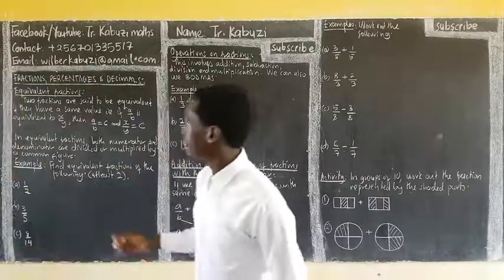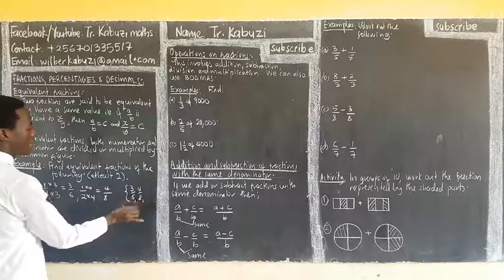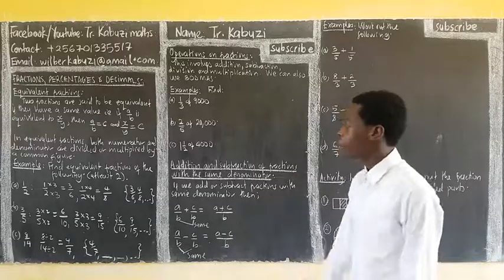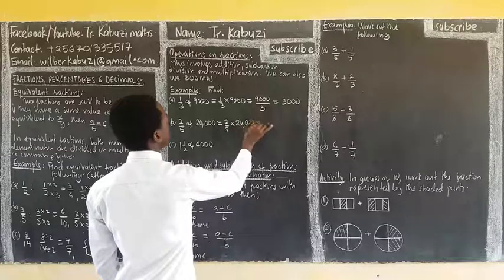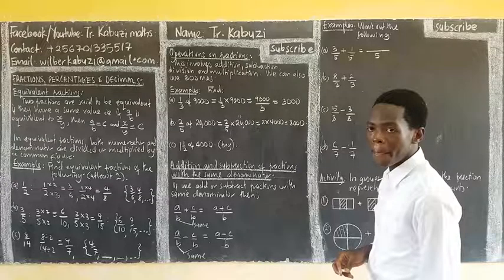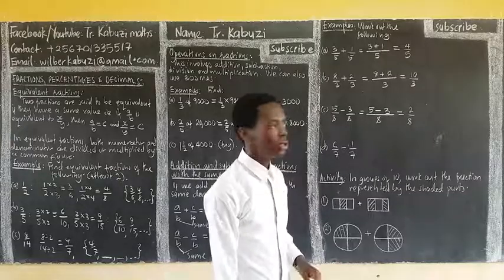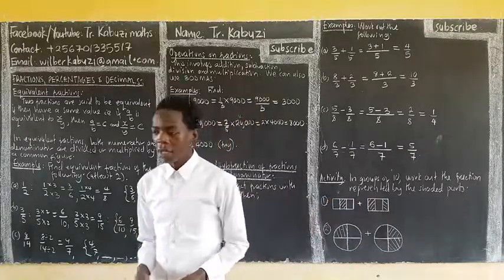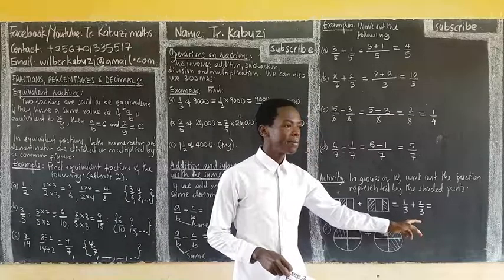Chapter 3:fractions, percentages and decimals: lesson 3...........